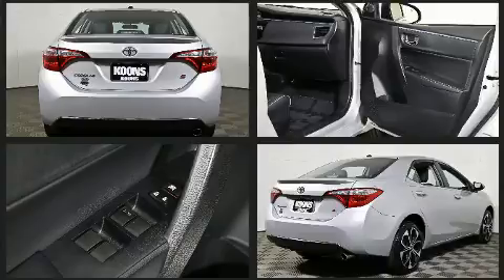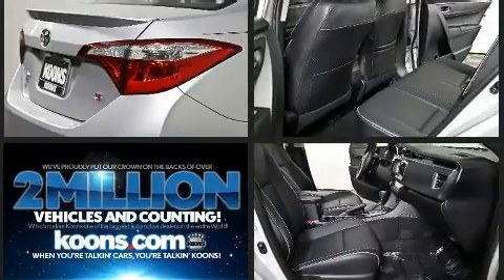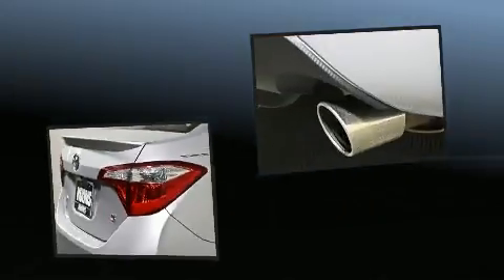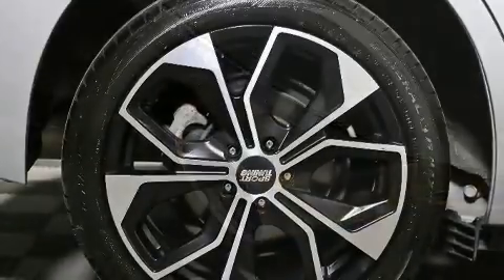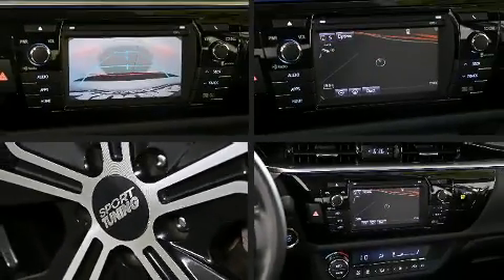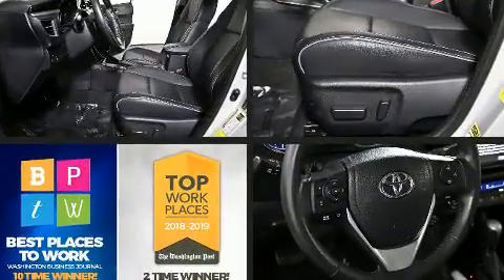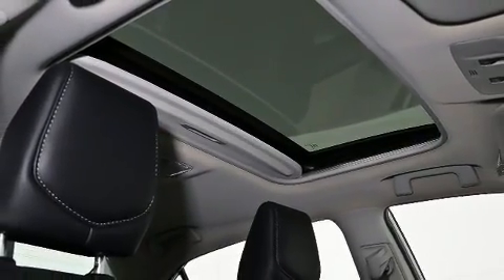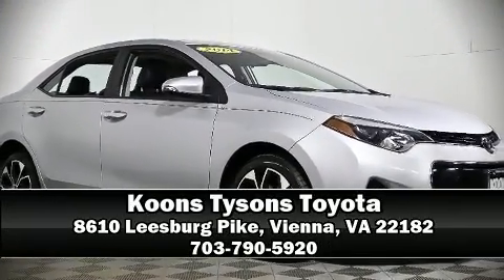2014 Toyota Corolla S PREMIUM in Vienna, VA 22182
You can expect a lot from the 2014 Toyota Corolla. This 4 door, 5 passenger sedan still has fewer than 60,000 miles! Smooth gearshifts are achieved thanks to the 1.8 liter 4 cylinder engine, and for added security, dynamic Stability Control supplements the drivetrain. Toyota prioritized practicality, efficiency, and style by including: 1-touch window functionality, an outside temperature display, front bucket seats, telescoping steering wheel, power door mirrors, power windows, and more. Audio features include a CD player with MP3 capability, and 4 speakers, providing excellent sound throughout the cabin. Toyota also prioritized safety and security by including: dual front impact airbags, front side impact airbags, traction control, brake assist, ignition disabling, and ABS brakes. This car was designed with safety in mind, allowing you to drive with even greater assurance. Our experienced sales staff is eager to share its knowledge and enthusiasm with you. They'll work with you to find the right vehicle at a price you can afford. Come on in and take a test drive!